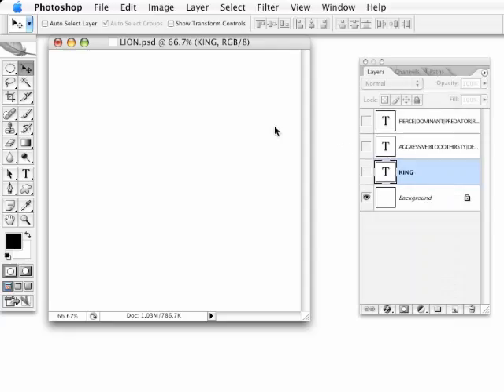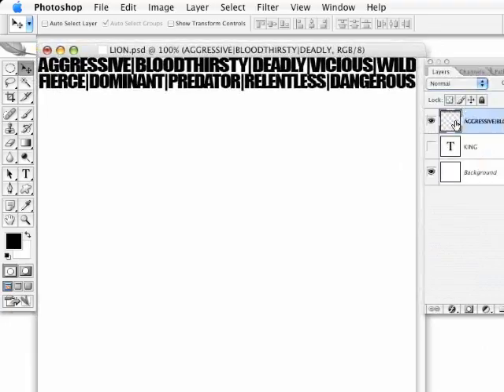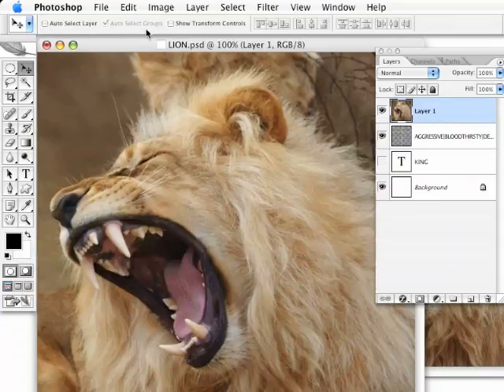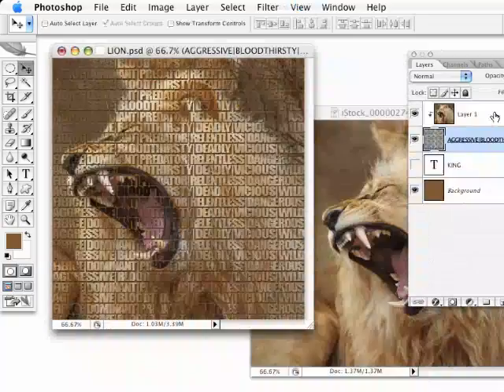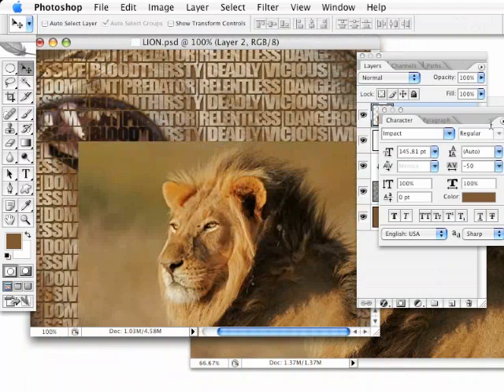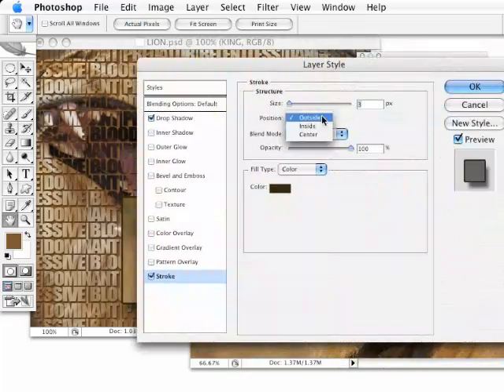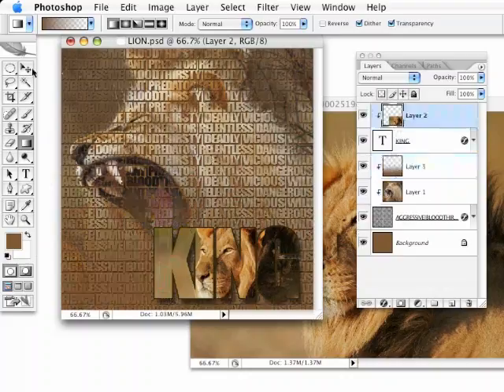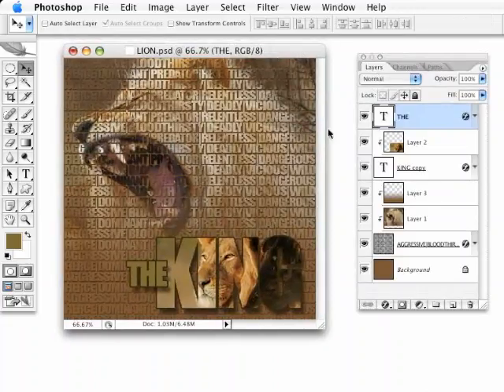Images in Text